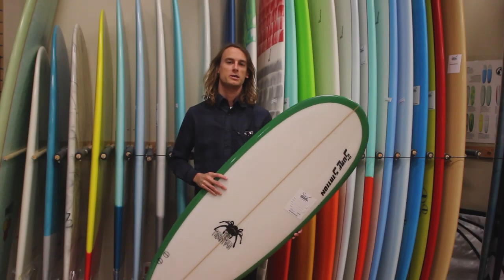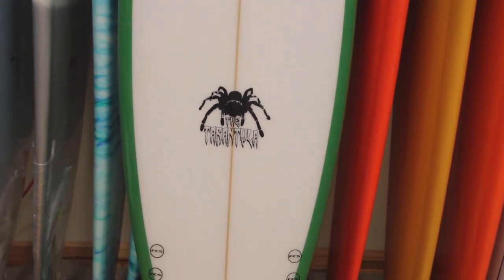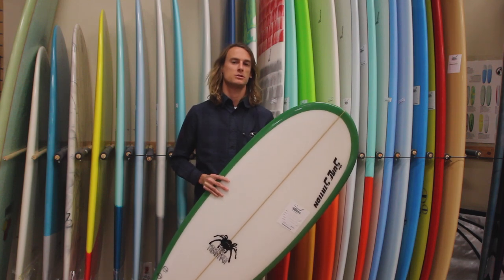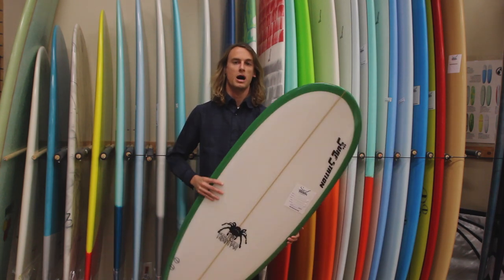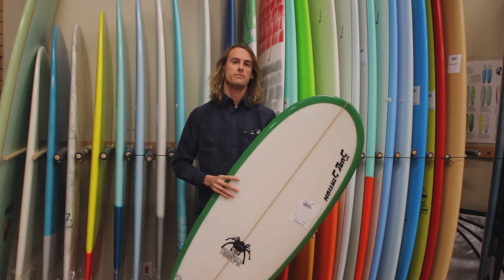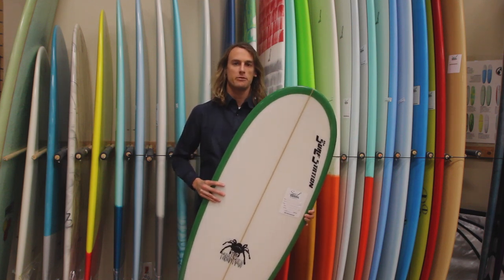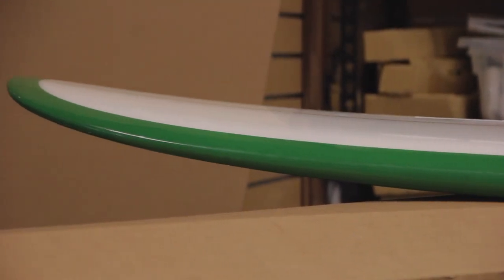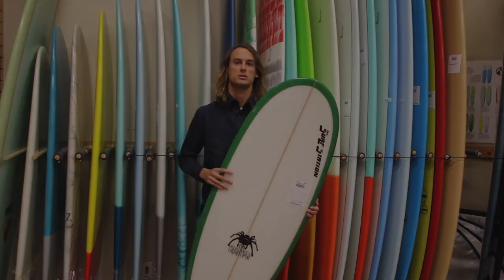Surf Station Tarantula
The Tarantula is a great surfboard for small to medium sized waves. It can even handle larger surf in some instances. The wider nose is great for ease in paddling and getting into the wave early. Once on the wave, lean forward on the board and it will carry through to the inside section easier than a traditional shortboard due to the broader planing area. The narrower tail allows the board to bite and pivot and thus turn easier than a wider tailed board. The Tarantula model surfboard is like it’s namesake: strong and well designed!